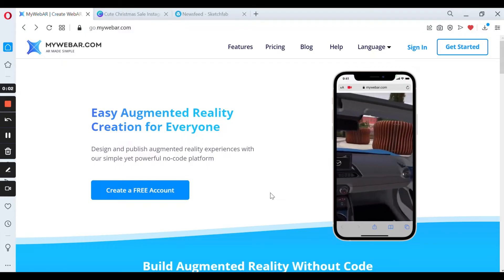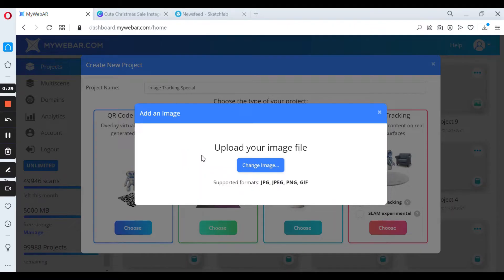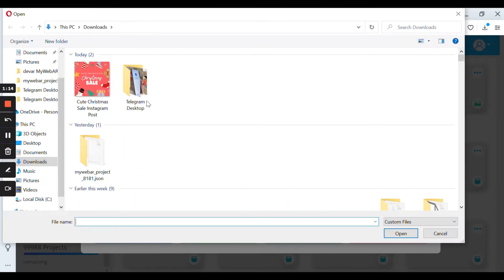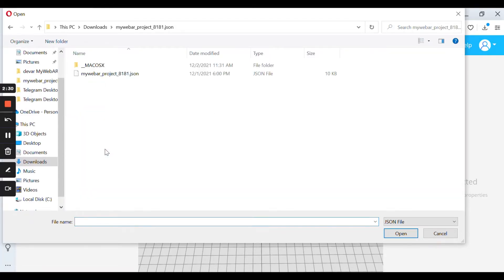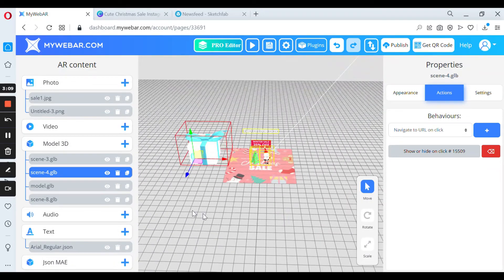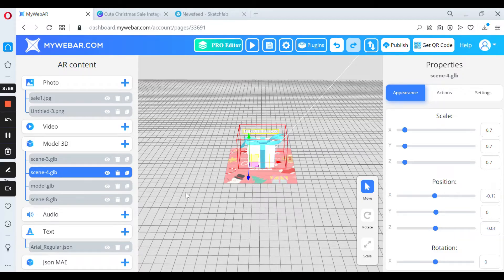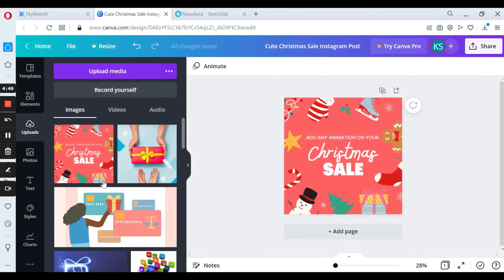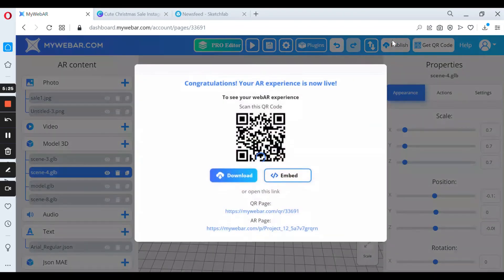MyWebAR Tutorial: How to Create AR on Packaging (Boxes, Banners, Pictures and etc)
In this video, we will create an augmented reality project for the winter packaging by using the Image Tracking on the MyWebAR platform.

Only 5 steps to create:
1. Sign-in into your account on mywebar.com,
2. Choose image tracking and add an image from your library for packaging,
3. Import 3D models to your project,
4. Add QR code to your image,
5. Publish your project.
Now you can scan, download and share your project with everyone!